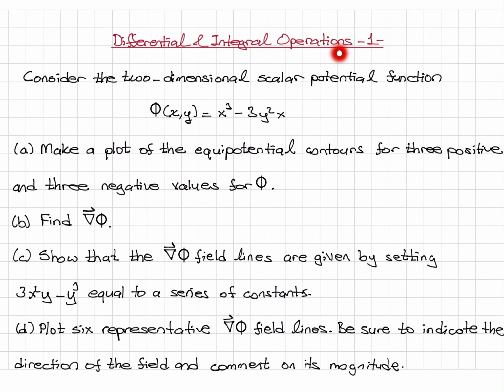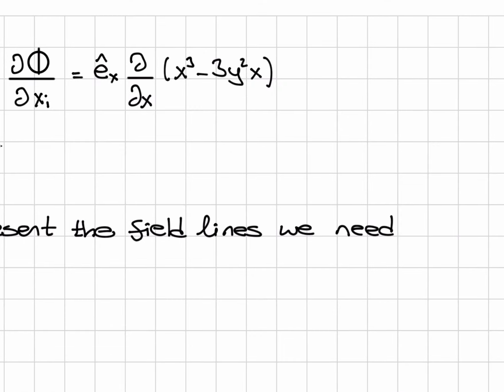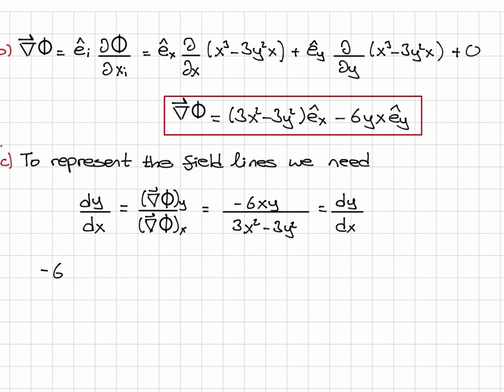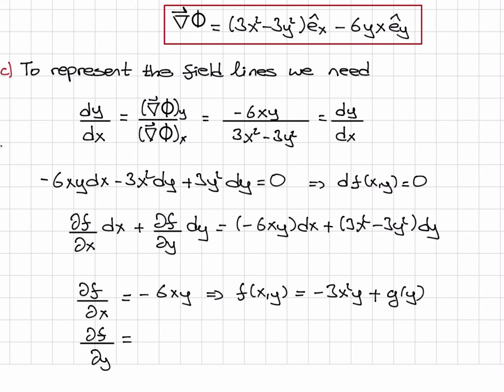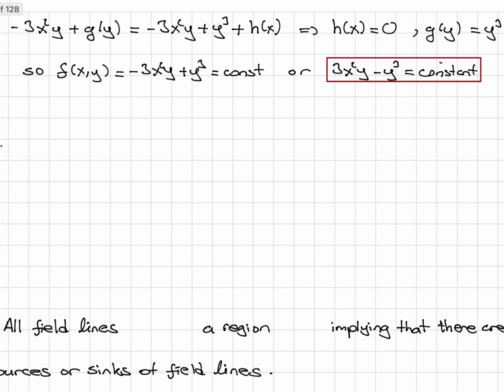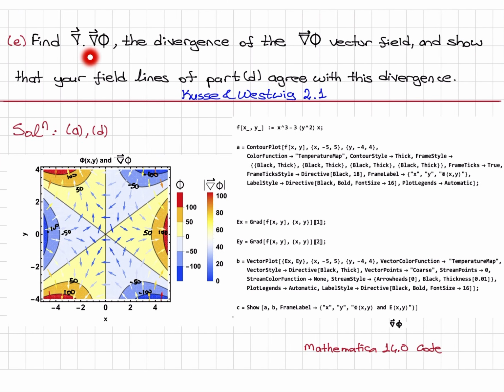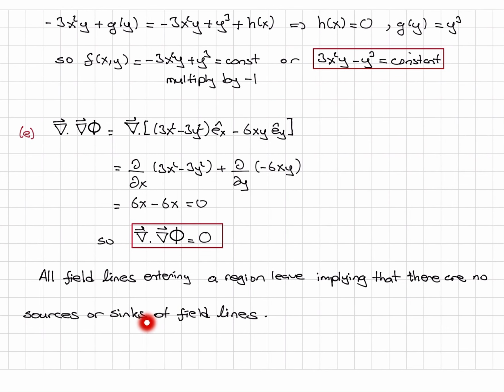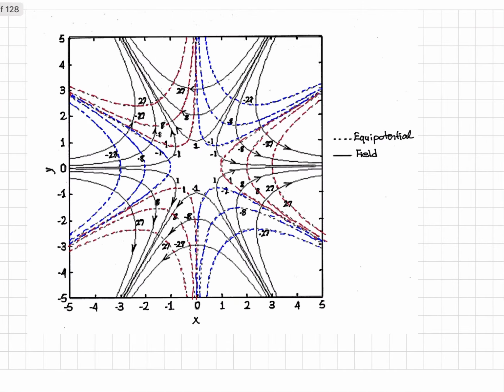Differential & Integral Operations - 1